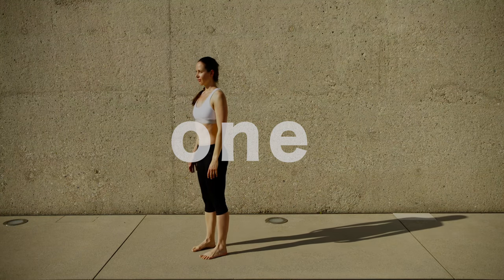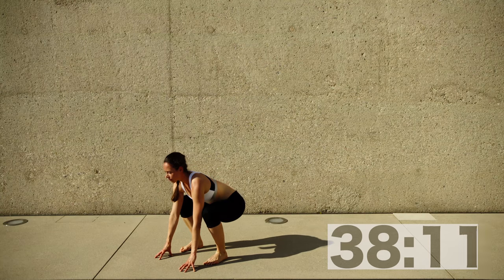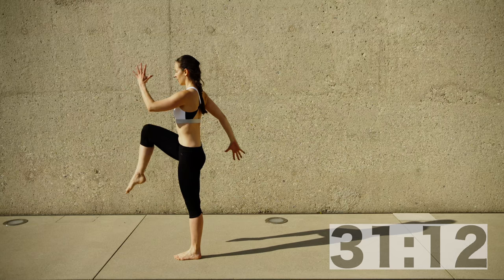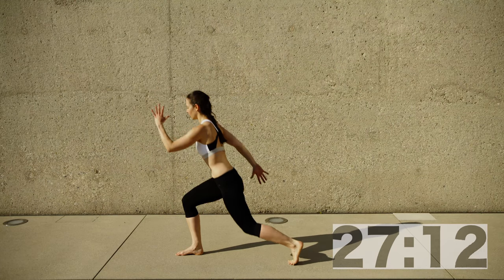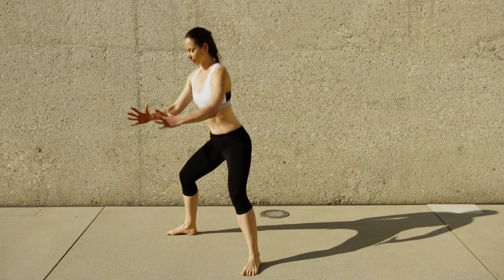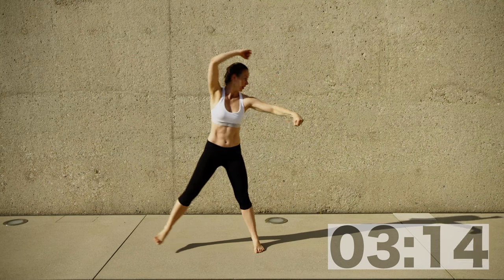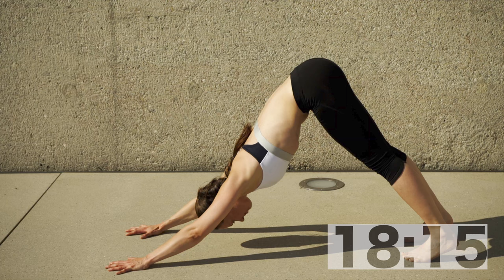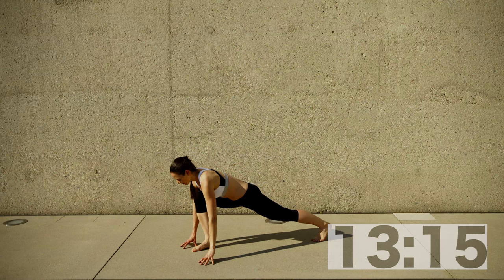Legs and Butt - Mobility | Espresso Workouts Foundation #10 (4K)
Legs and Butt is a no equipment home workout to shape and tone your legs, butt and hips. You can choose between a low impact or high impact version by adding jumps.

This workout is designed to be short and sweet. Yet effective with time under tension for each exercise of 45 seconds and a maximum of 10 seconds of rest.

This will feature:
► A nice 3D warm up
► Squat lift on toes
► Lunge Back Knee Raise Standing or Jumping (careful with your impact)
► Plank Holds
► Side Lunge Warrior Arms
► Wide Squat Bounces
► You should be all set and finishing with some nice leg stretches

The Foundation Series is a low impact, no-gym workout. It is designed to be short and sweet. Yet effective with time under tension for each exercise of 45 seconds and a maximum of 10 seconds of rest.

You will work all the way to muscle fatigue and then switch to a different muscle group to allow recovery. The result is to burn calories, get full body toned and feel alive and energetic.

This is a home workout you can do anytime and anywhere with no equipment at all. You don't even need shoes ;-)

Enjoy the progress and get new motivation and inspiration for your own training.

Espresso Workouts is the travel and hotel room-friendly body-weight workout you can do anywhere. Take your training plan with you wherever you go! Helping you to get fit faster, easier and better!